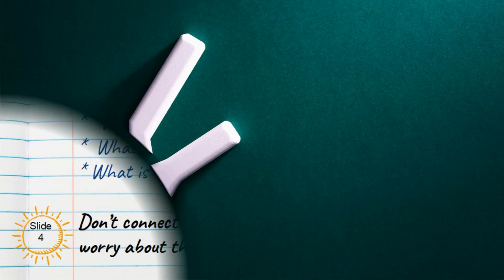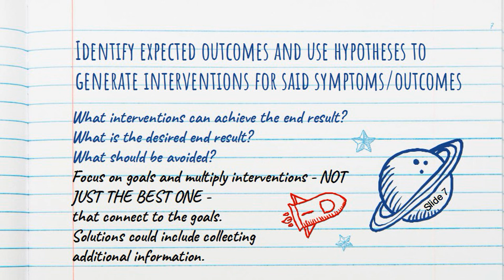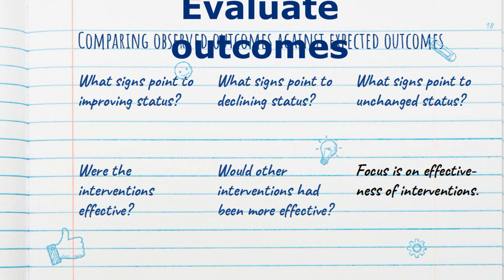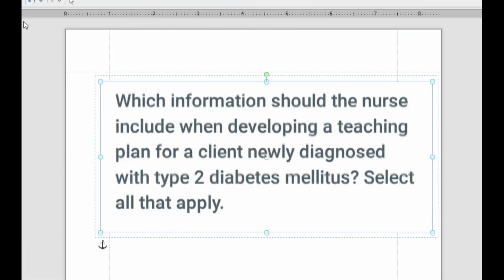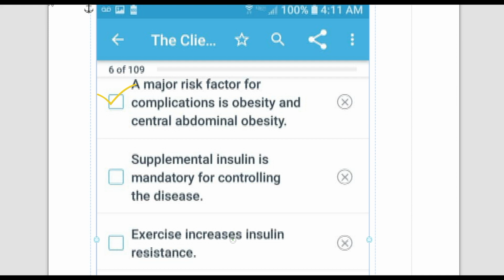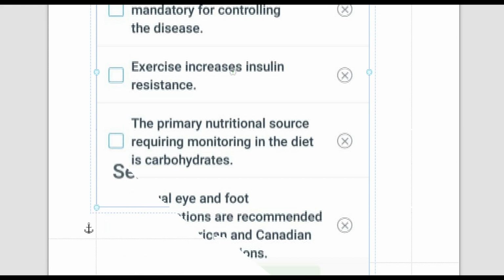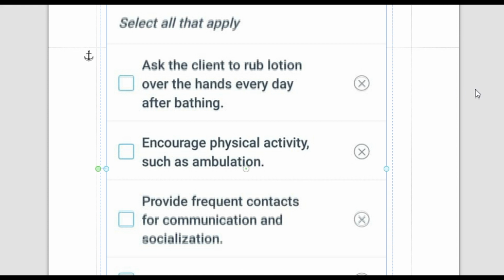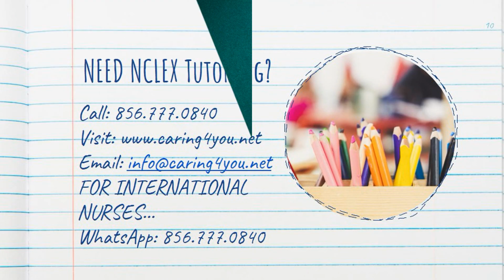NCLEX Tutor | Answering SATA Q's Using The Clinical Judgment Model Method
In this video you will see these 5 steps in action:
Recognize Cues
Analyze Cues
Generating Solutions
Taking Action
Evaluating Outcomes

Resource Book For Questions:
Lippincott's Review For NCLEX RN/PN 13th Edition